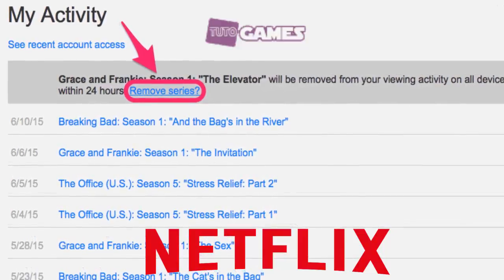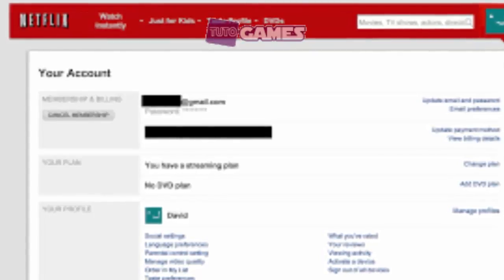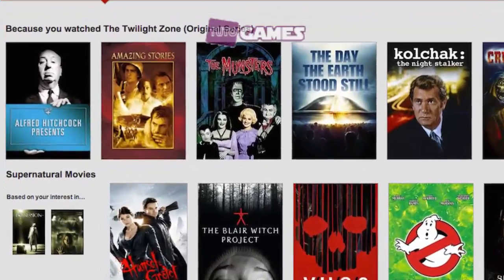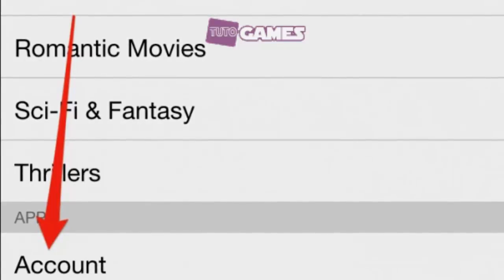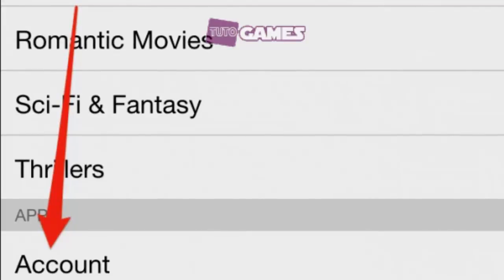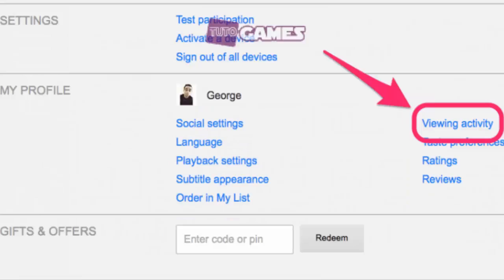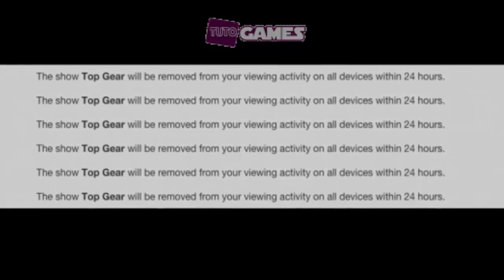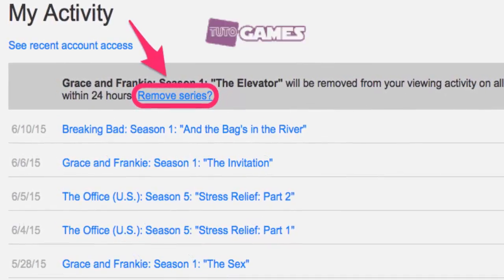How to delete Your Netflix Viewing Activity Quickly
In this tutorial we explain how can you delet your netflix viewing activity on your account Easy with simple steps

Dans ce tutoriel, nous expliquons comment pouvez-vous supprimer votre Netflix activité de visionnement sur votre compte Facile avec des étapes simples

In diesem Tutorial erklären wir, wie können Sie Ihre Netflix Betrachtungs Aktivität auf Ihrem Konto einfach löschen mit einfachen Schritten

このチュートリアルでは、あなたが簡単な手順であなたのアカウントに簡単にあなたのNetflixの閲覧アクティビティを削除する方法について説明